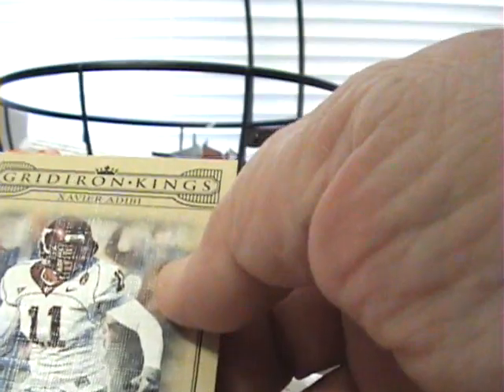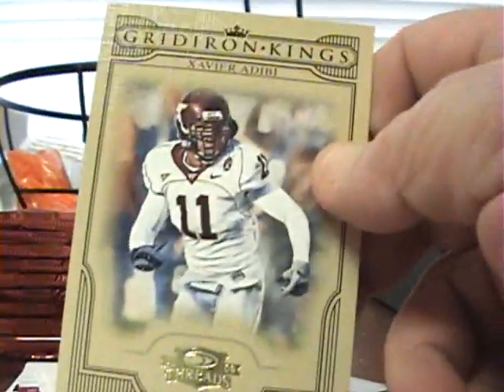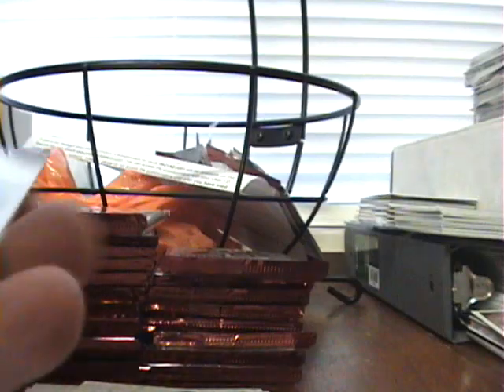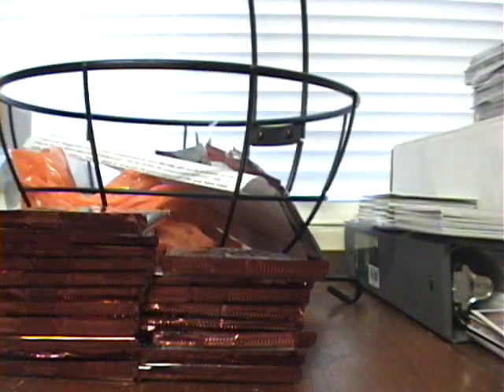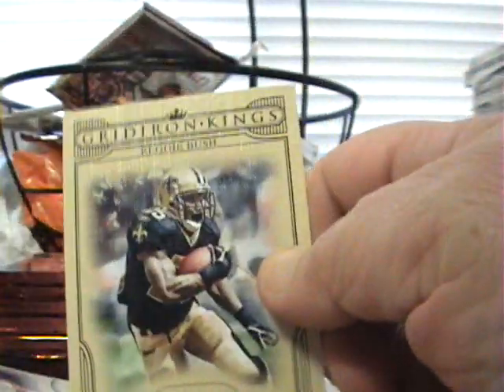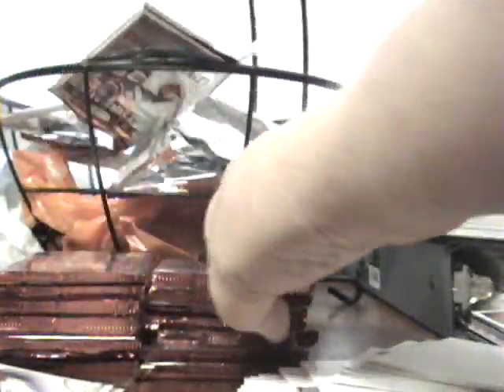2 box break of 08 Donruss Threads box 2 pt1